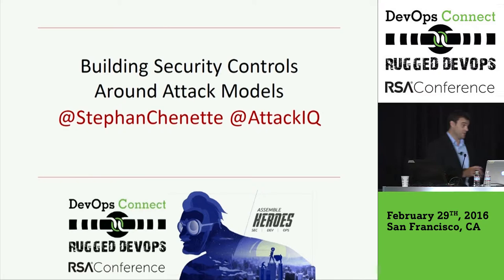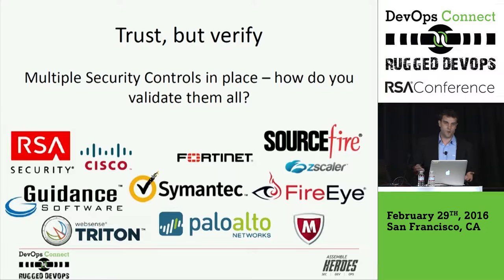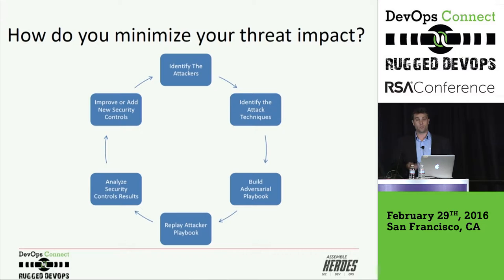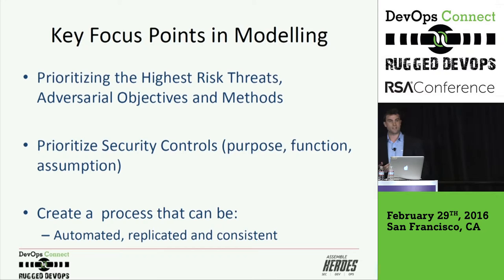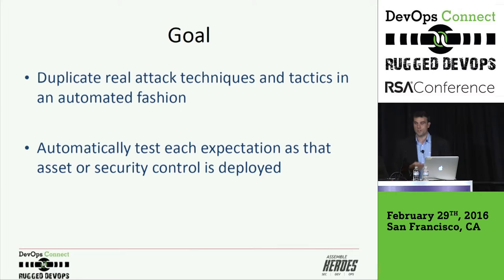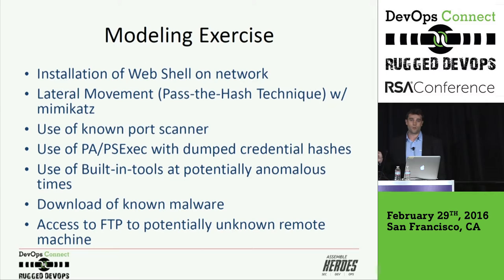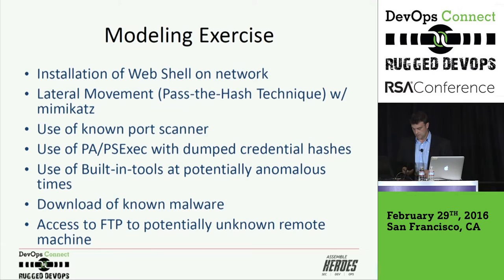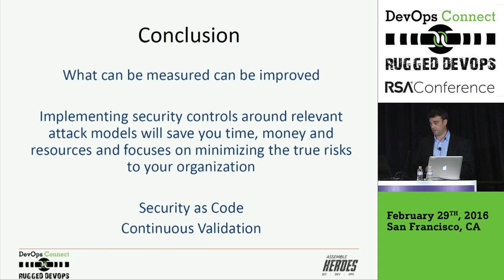Building Security Controls Around Attack Models, Not Gut Feel by Stephan Chenette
Stephan Chenette of AttackIQ on security controls